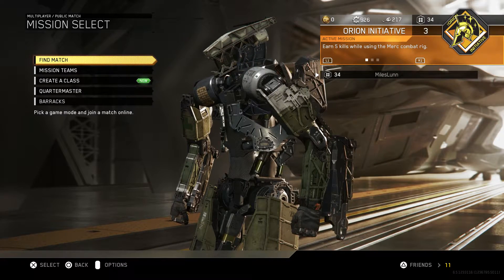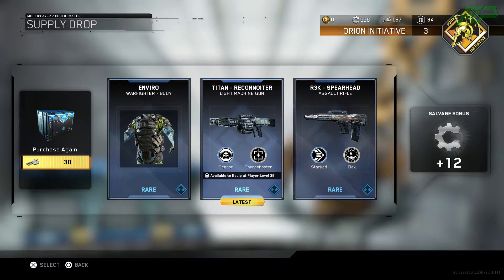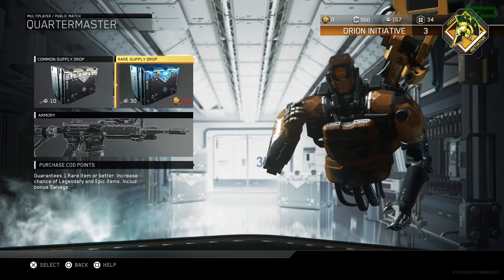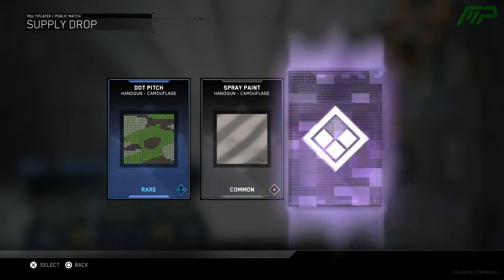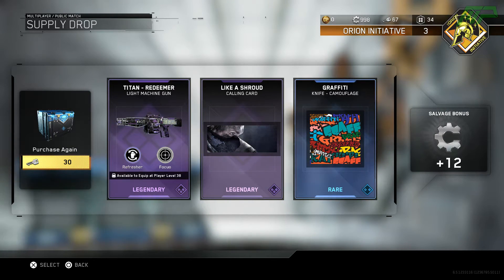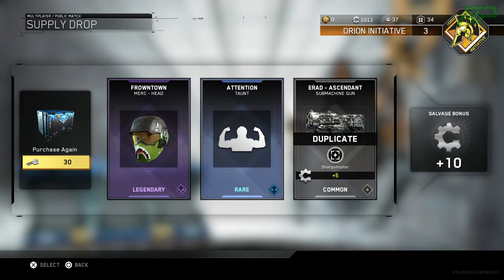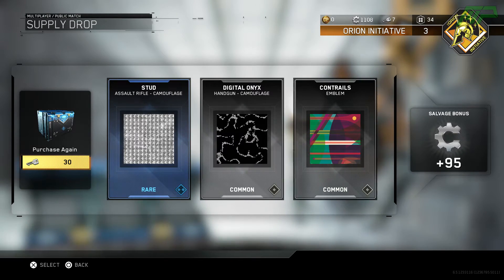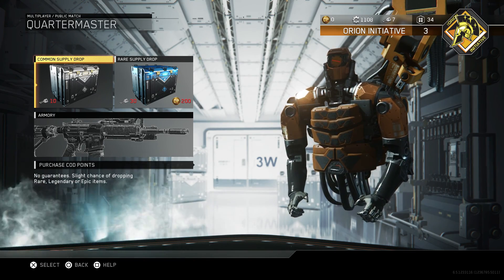SPENDING KEYS! - Infinite Warfare RARE Supply Drop Opening! (CoD IW Cryptokey Opening)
Enjoy my first supply drop opening since the full release of Call of Duty: Infinite Warfare! Today I'll be spending 210 cryptokeys, in hopes of getting some legendary & epic weapon variants!